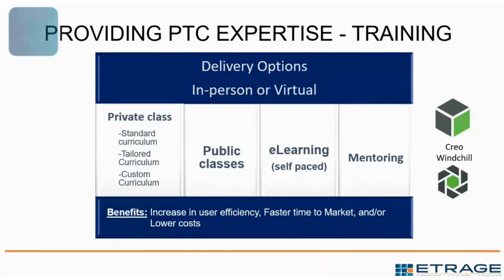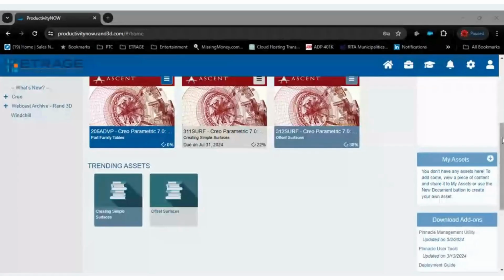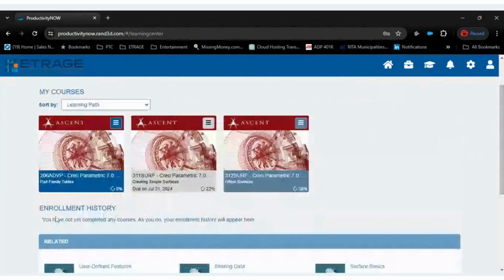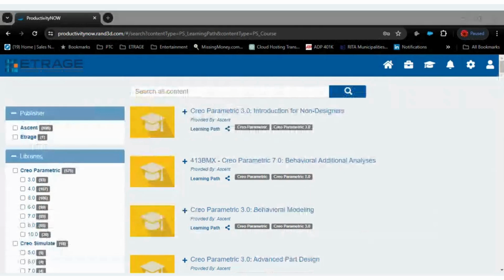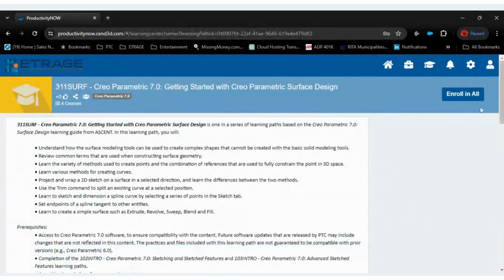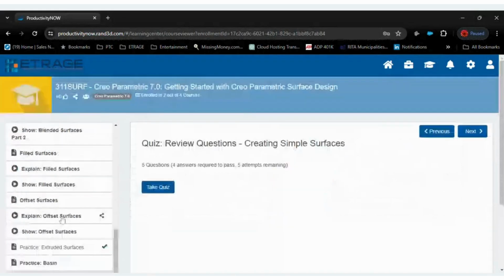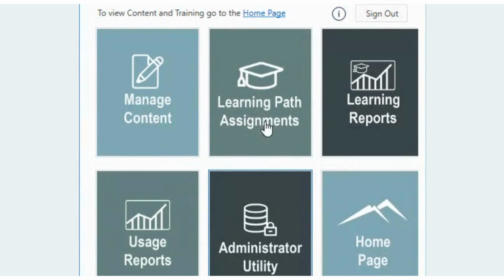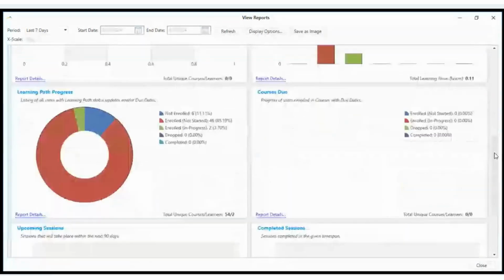Creo eLearning Webinar with ETRAGE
Why eLearning could be right for you:
For students: easy-to-use interface, searchable course catalog, self-paced lessons, multiple learning styles, practice exercises
For administrators: ability to assign course by role or individual, with assessments to track understanding